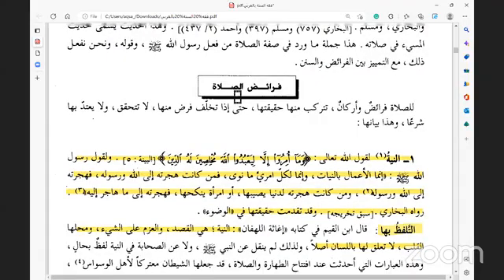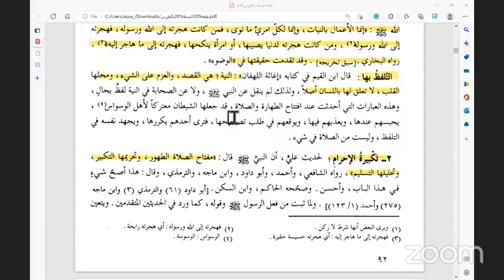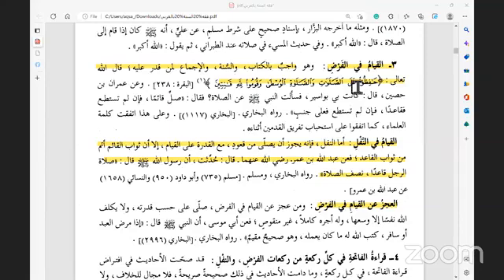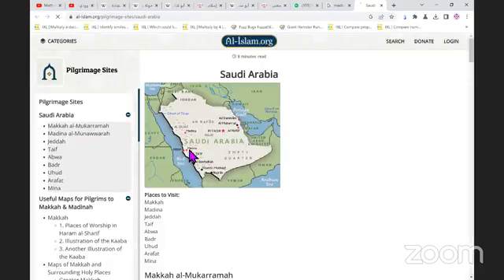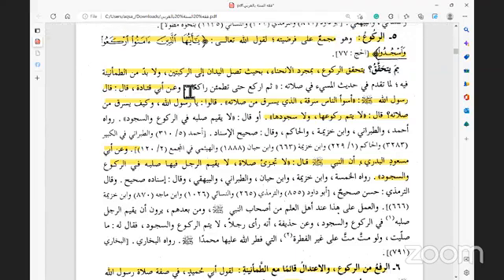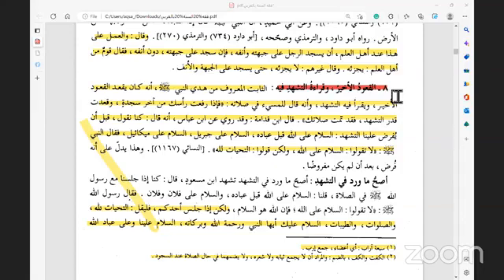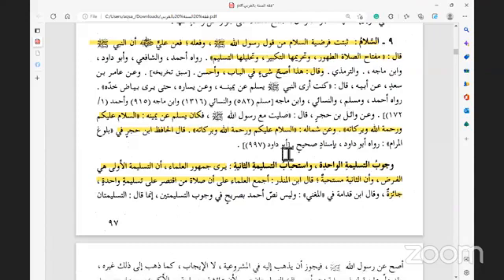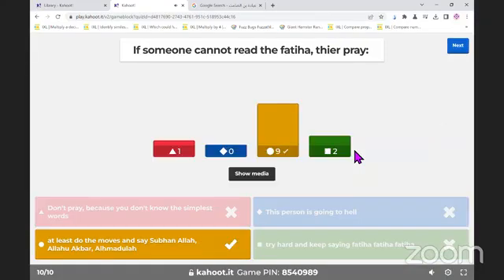Fiqh of Salah for youth Class 8